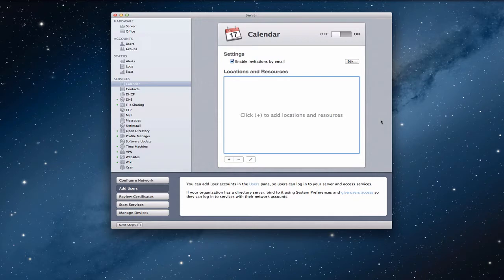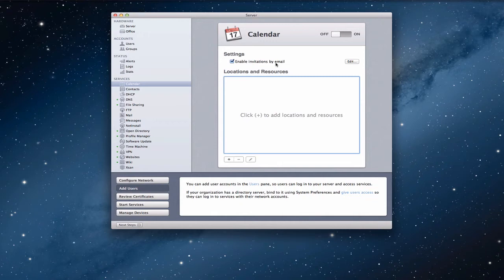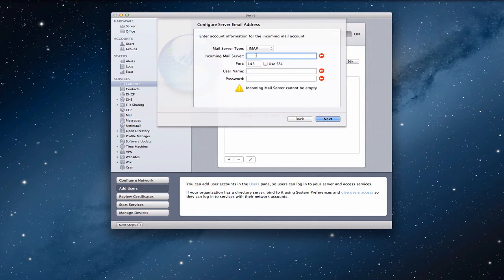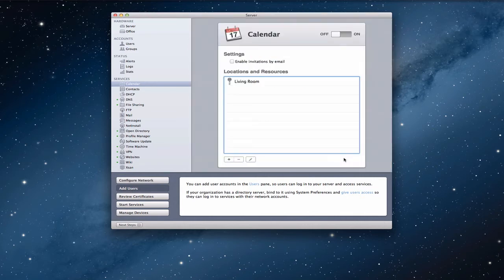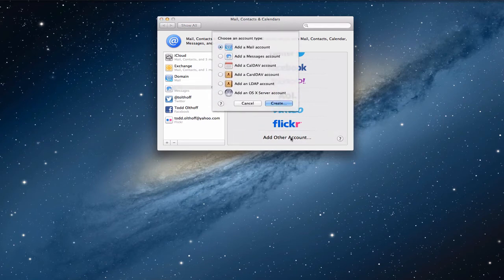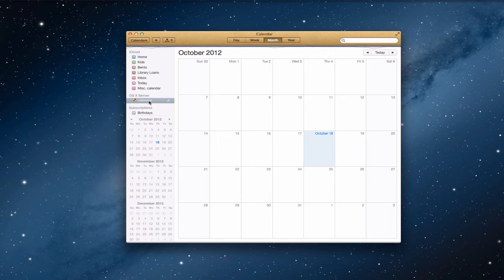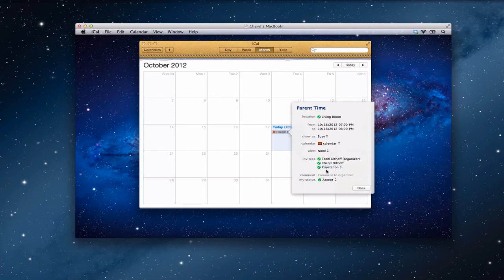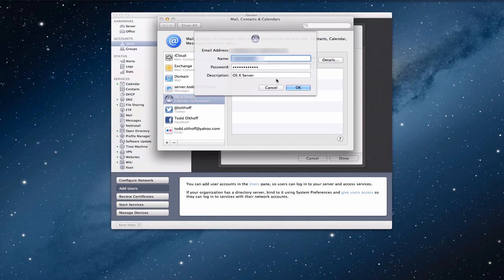Mountain Lion Server Part 12: Calendar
In this screencast tutorial I cover Mountain Lion Server Calendar service. I cover how to set calendar up including adding locations and resources that can be reserved and checked out. I also cover how to set up your clients to take advantage of the calendar service and how you might use calendar in a home environment.